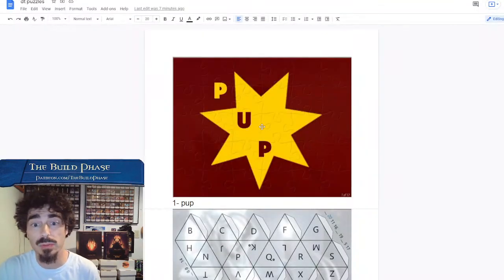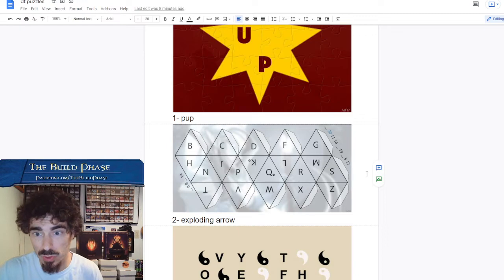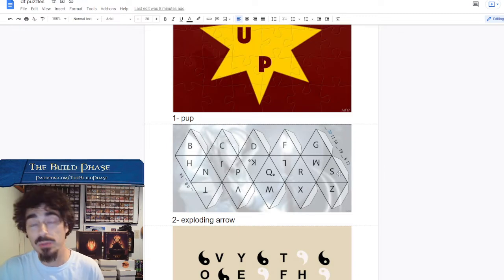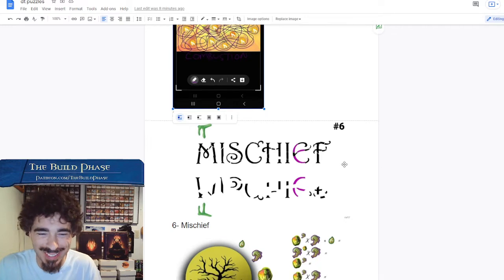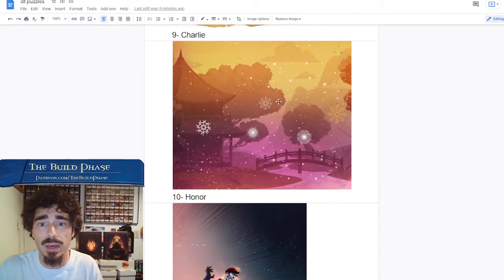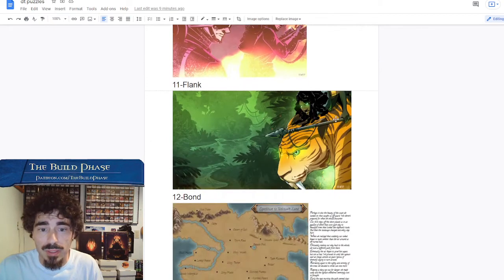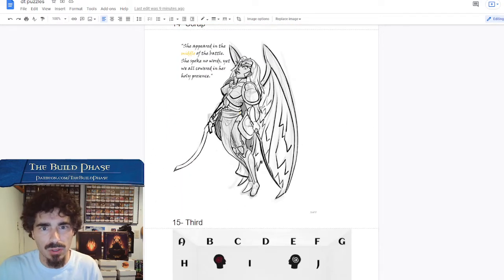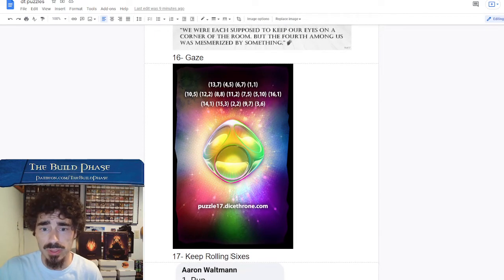Dice Throne: The puzzles led to... Marvel?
The 17 Dice Throne puzzles turned out to be an announcement that an announcement is coming on Oct 25th, 2021.
mrben reacts to the news and considers some of the points made by those who feel let down.

We also make stuff for your ears, available at thebuildphase.libsyn.com